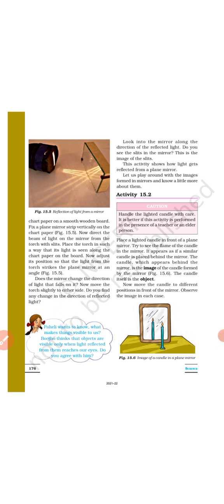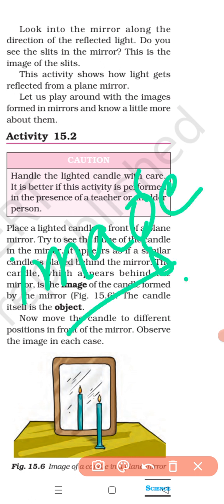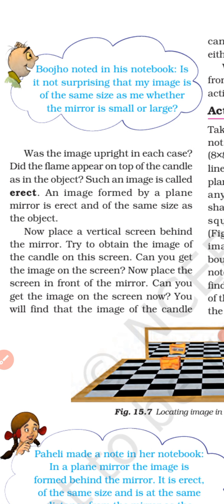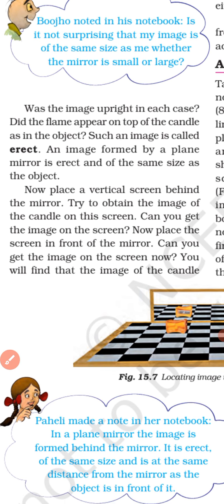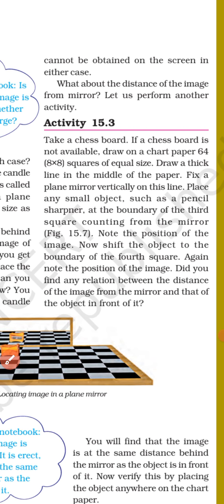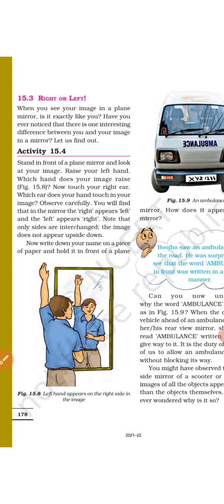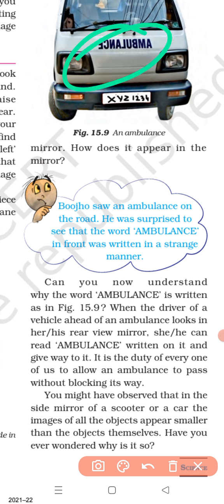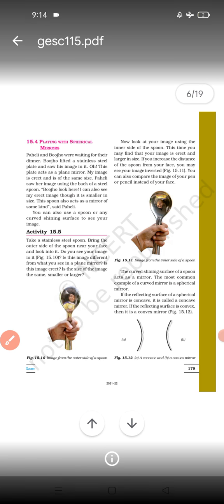Class VII: Ch 15- Image of an object || Characteristics of image formed by plane mirror.